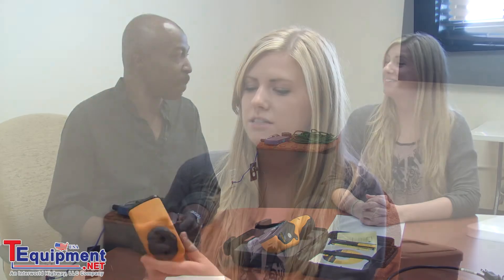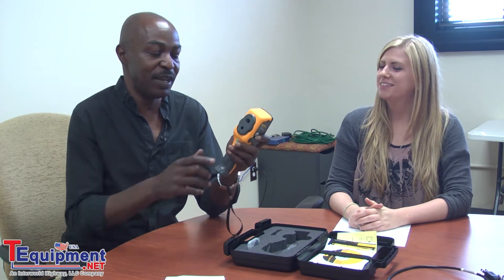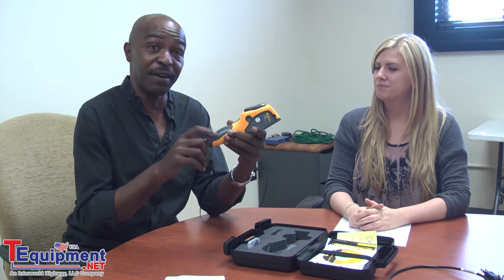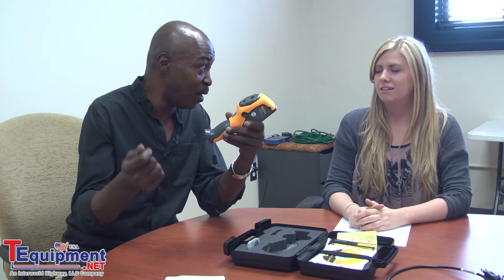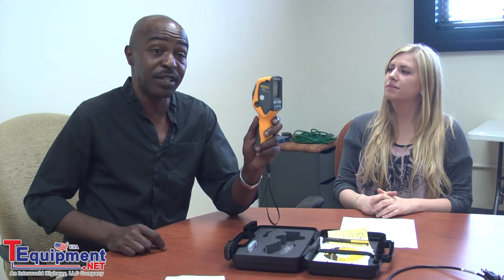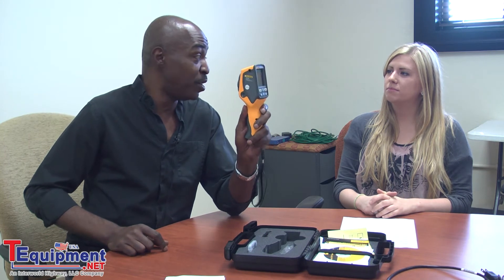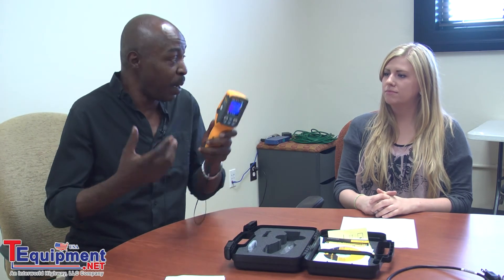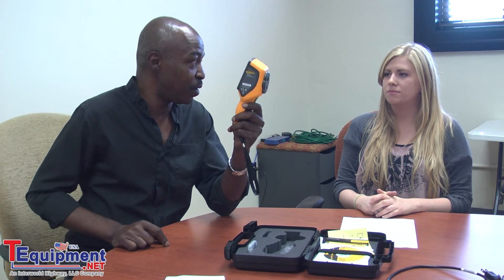Fluke VT02 Visual IR Thermometer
Sometimes you need more than an infrared thermometer, but less than a high-resolution thermal imager.

Announcing the world's first Visual IR Thermometer.  The VT02 combines the convenience of a spot thermometer with the visual advantage of a thermal imager.  And you can blend the images together to help you see details. See both hot and cold areas easily without the need to take multiple, individual readings.  All to give you faster, more accurate inspections.

Pulled all together at a reasonable cost with all the Fluke attributes you trust -- rugged, reliable and accurate.

The VT02 Visual IR Thermometer combines the convenience of a spot thermometer with the visual advantage of a thermal imager creating a brand new tool category -- a troubleshooting camera with infrared heat map.

Using hyper-thin pyroelectric technology, Fluke discovered a way to push the limits of this technology pioneering an array dense enough to create an infrared heat map.  The VT02 Visual IR Thermometer is the missing link-- the ultimate in-between tool for those times when a single spot temperature reading isn't enough and a high-resolution thermal image is more than you need, or can afford.

"The Fluke Visual IR Thermometer strikes the perfect balance between performance and affordability"

Hyper-thin pyroelectric innovation pushes the limit of IR technology pioneering an array dense enough to create an infrared blended heat map. The result is the missing link—the ultimate in-between tool for those times when a single temperature reading isn't enough and a high-resolution thermal image is more than you need.  And because the technology is so easy to use, it doesn't require any advanced training.